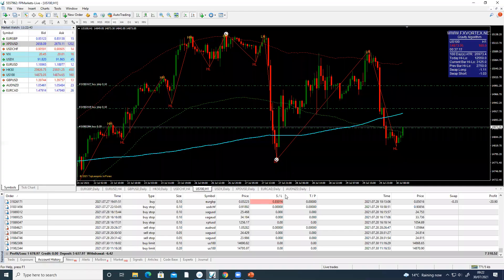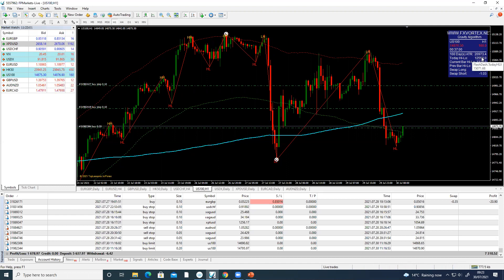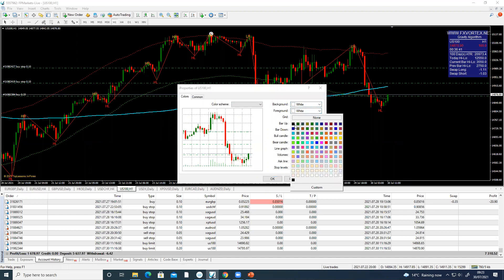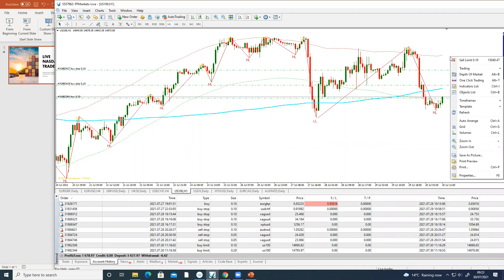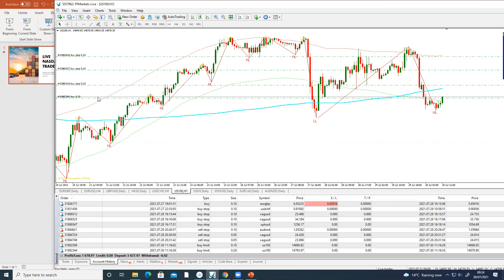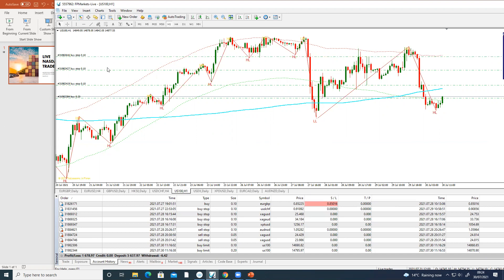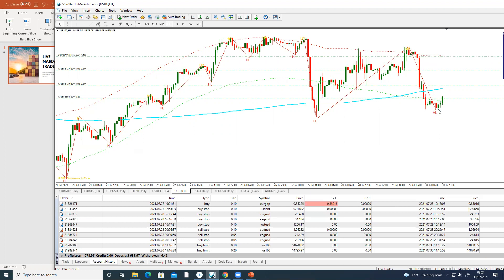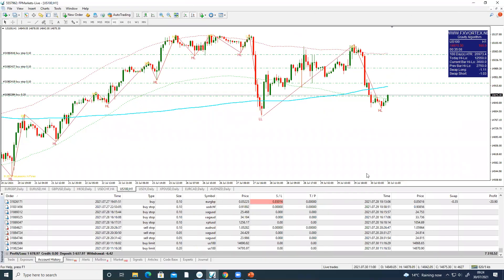HOW I TRADE THE NASDAQ-USING THE BUY BUY MORE & SELL SELL MORE STRATEGY!